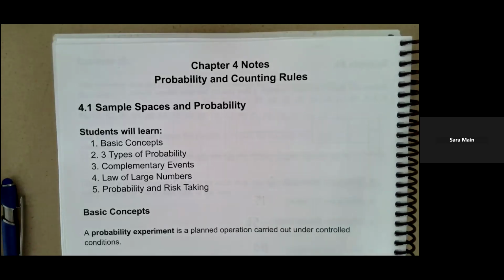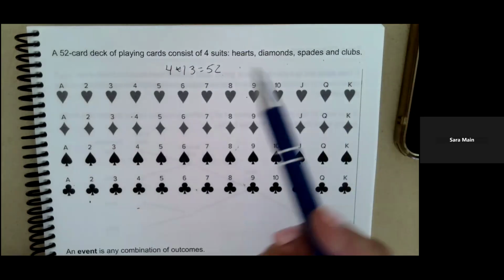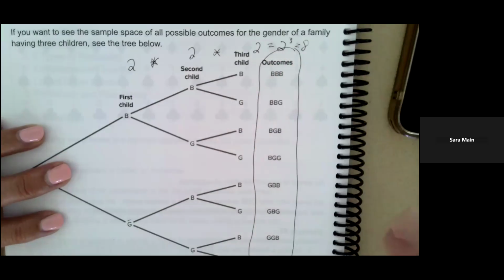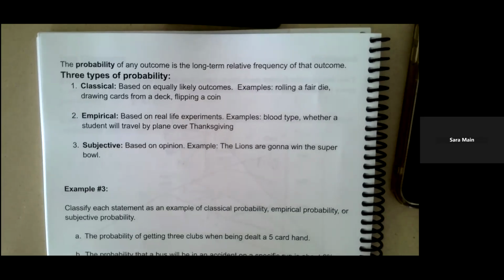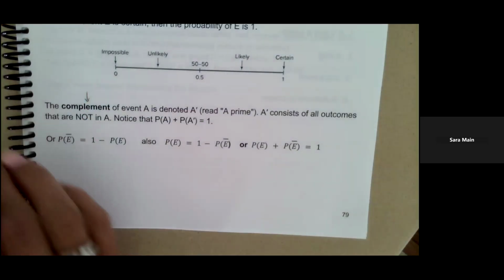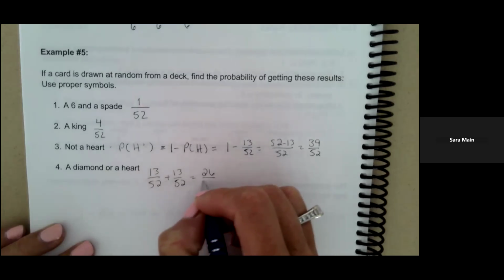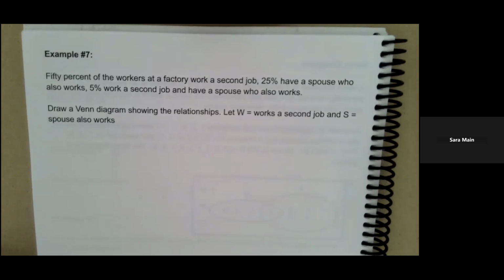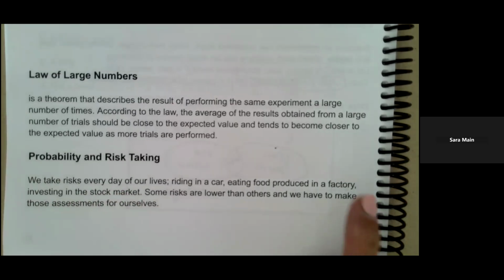Bluman L 4 1 2025 26